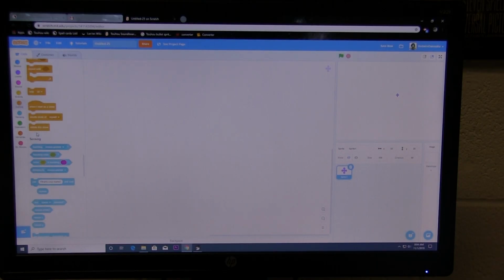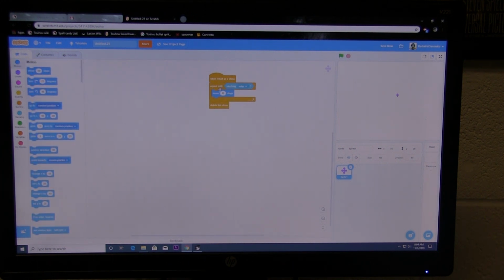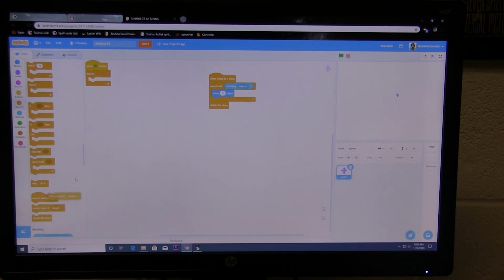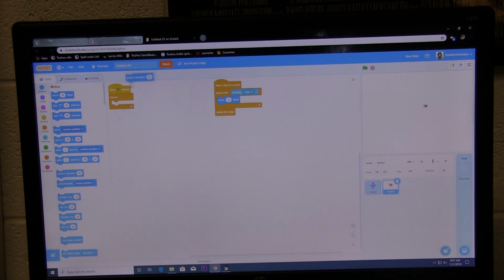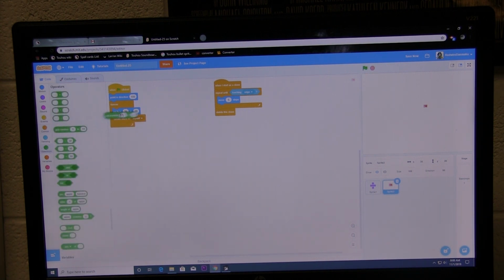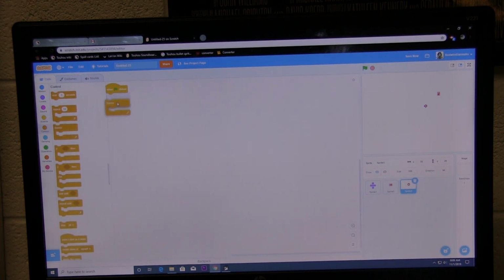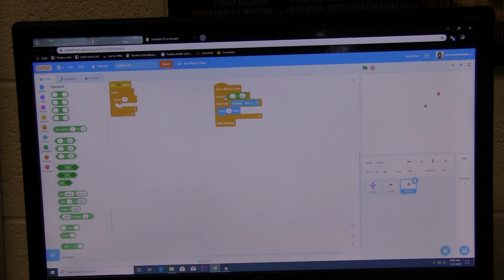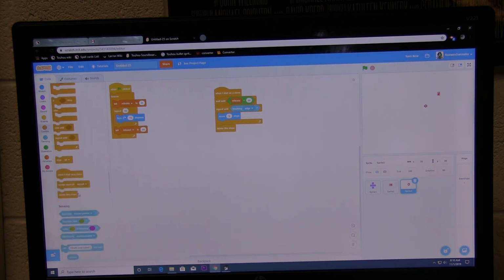How to make a bullet hell pattern on scratch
My tutorial on how to code three different bullet hell patterns on scratch.